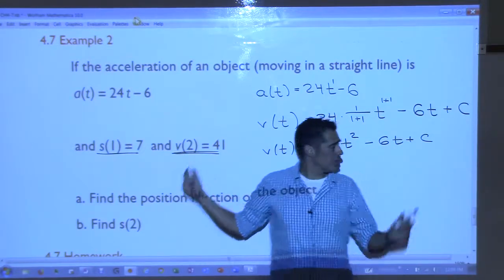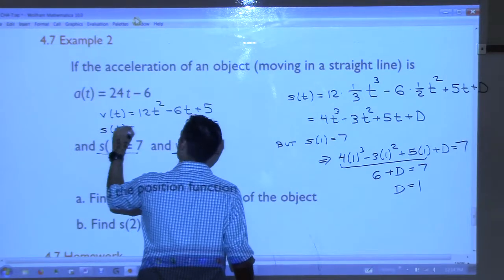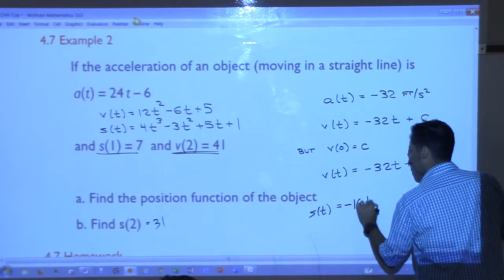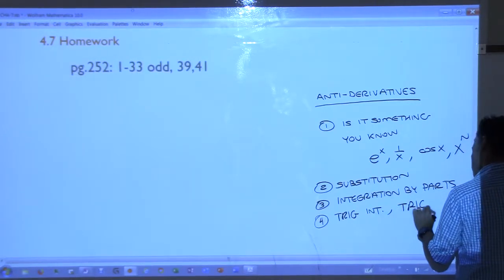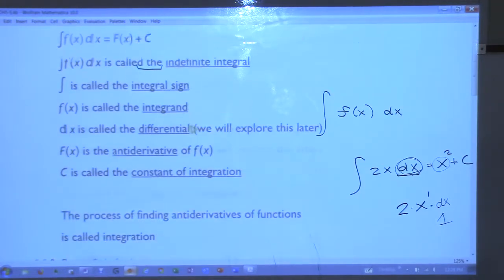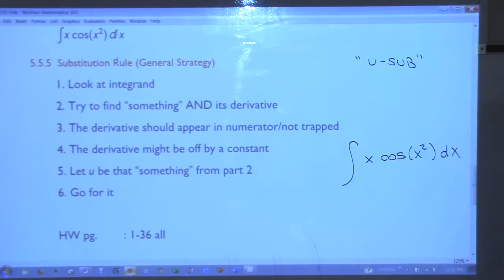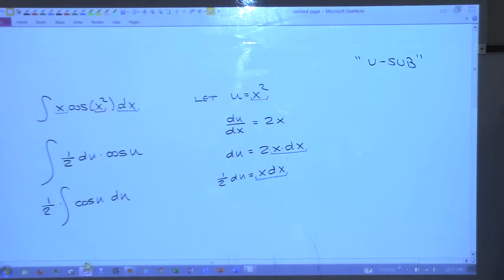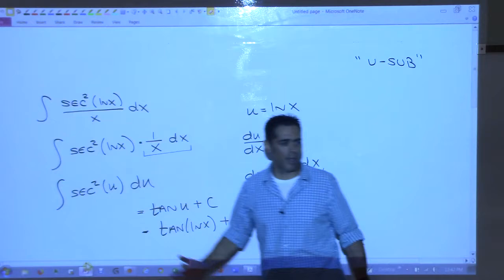2414 day3 part2